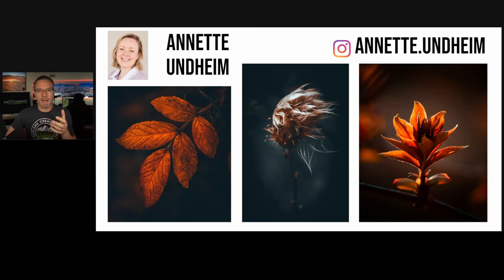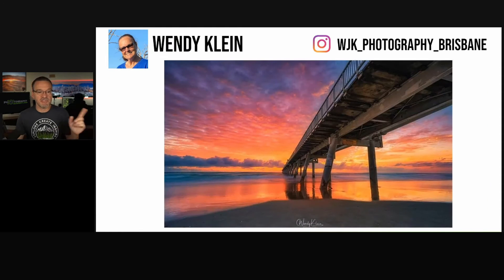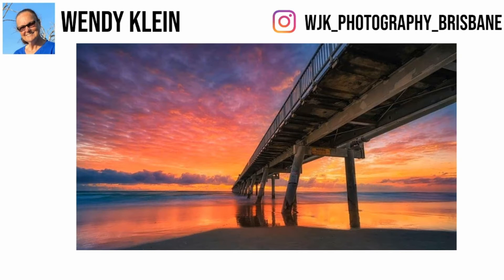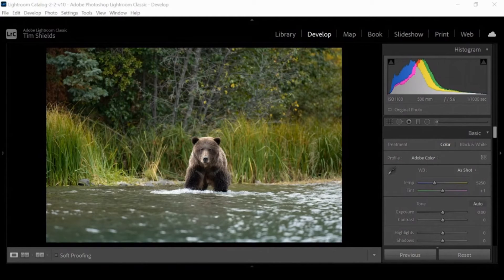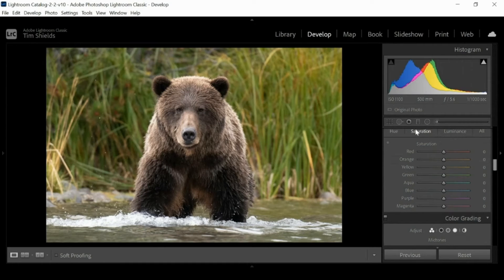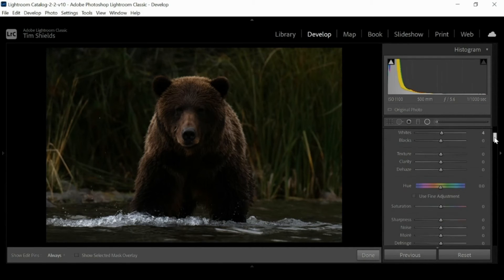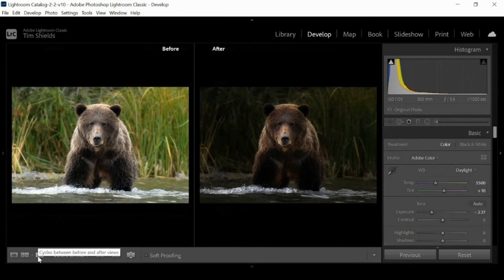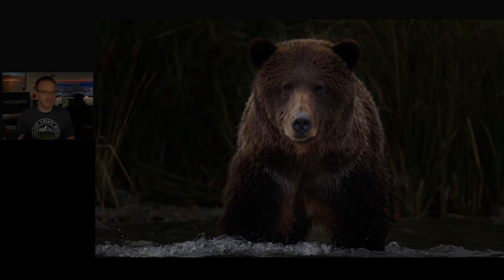How To Make Your Photos Better Reverse Engineering Images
By introducing brand new, exclusive, interactive, and intuitive methods of learning, your camera settings will never be a mystery again!

With so many detailed examples, and information regarding shutter speed, aperture, and exposure, you will want to take your camera with you everywhere you go.